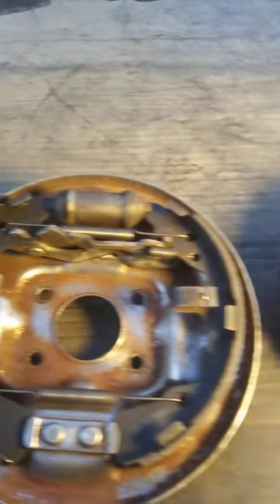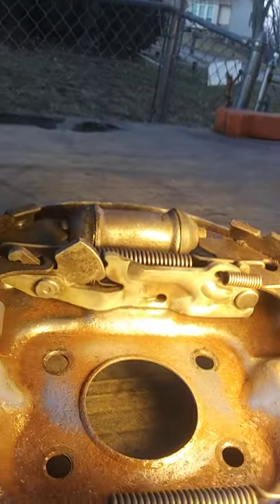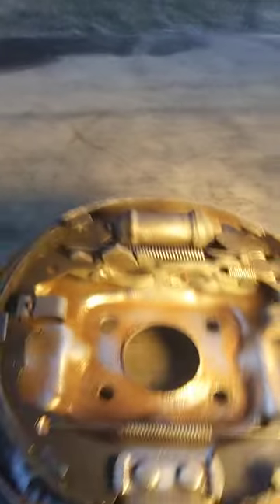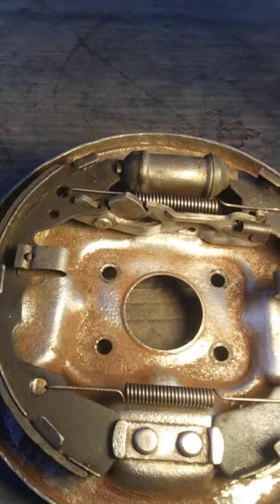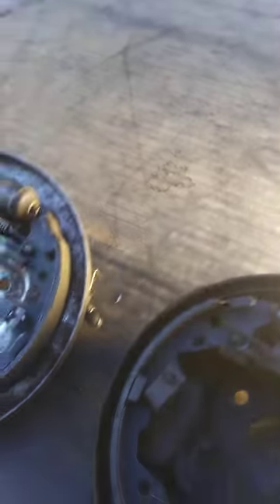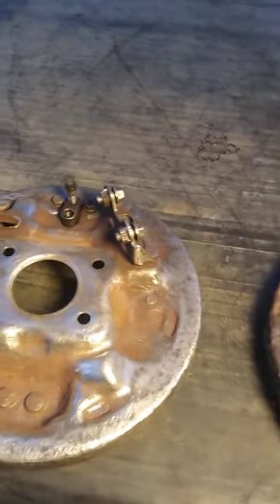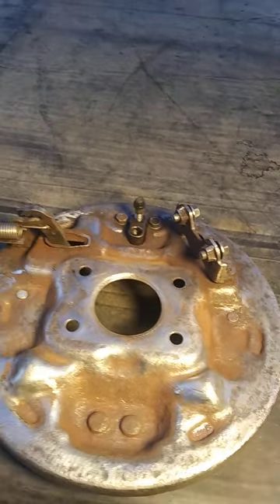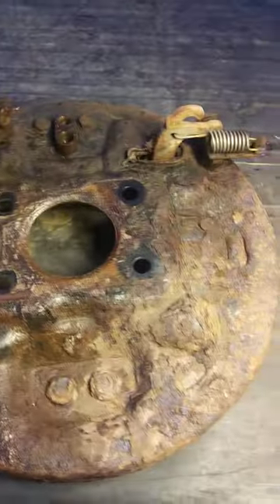91 Mazda 626. Take care of it.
one must prevent rust on your high dollar investment on a vehicle. below is a link to another rust related video I made: